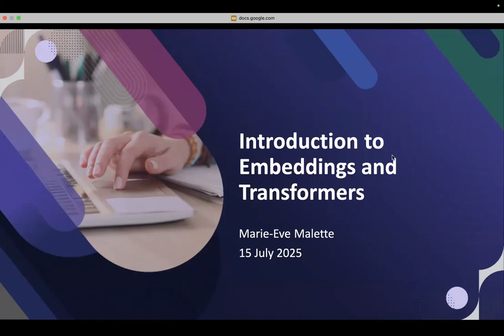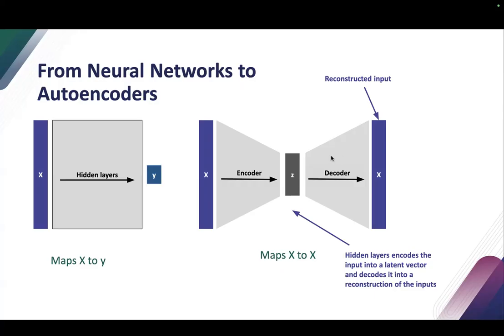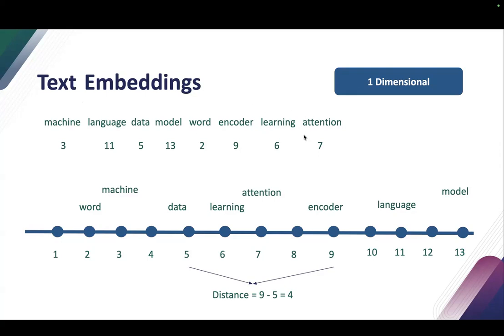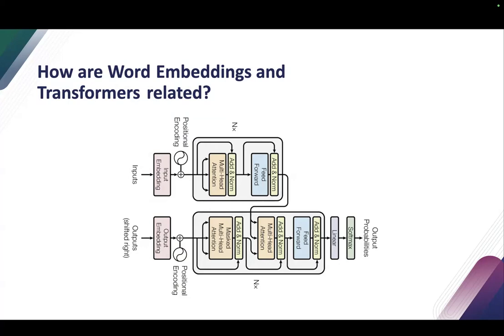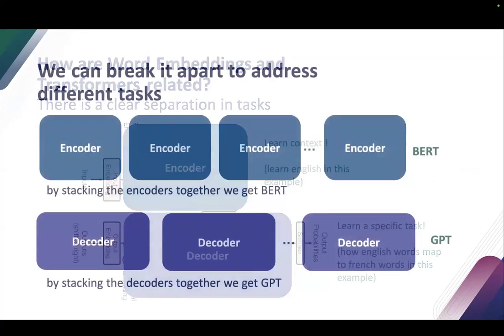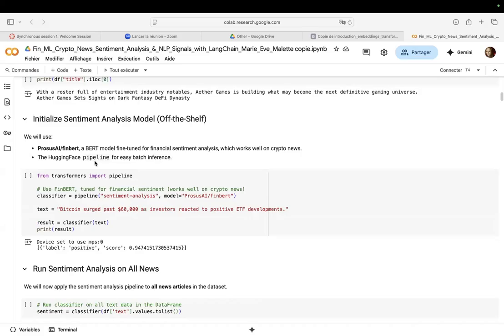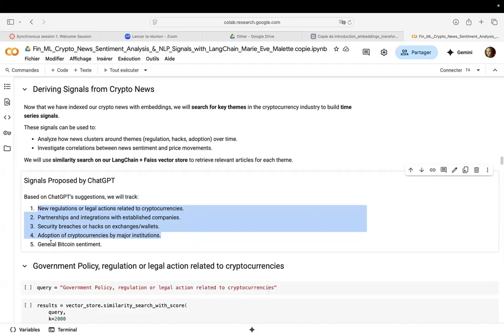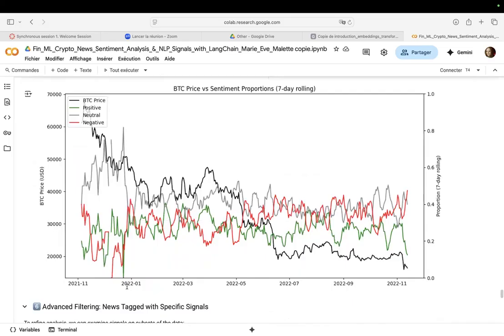Fintech (No Naruto Version ) Summer 2025 - Class1